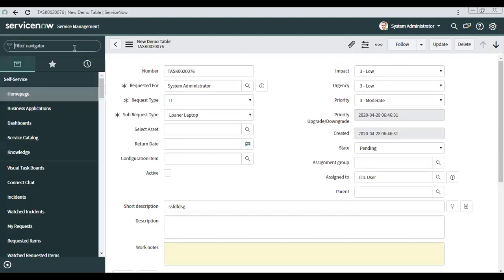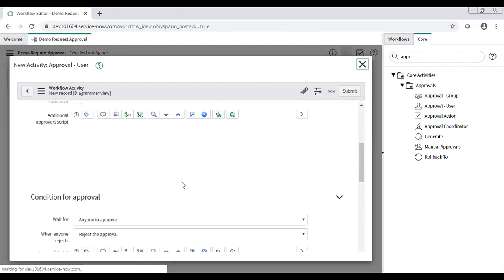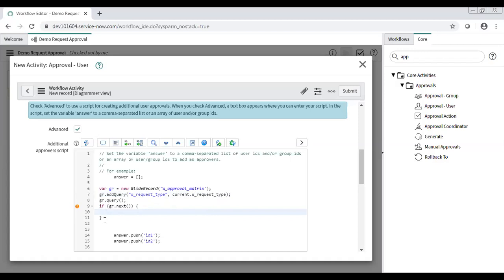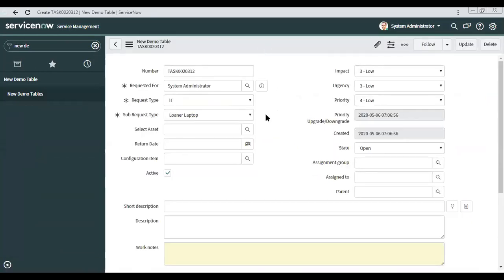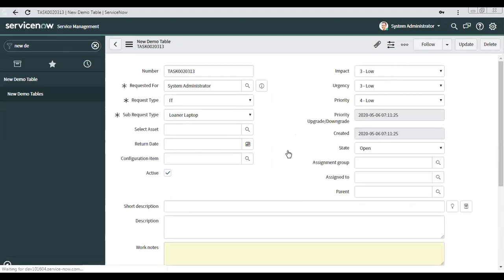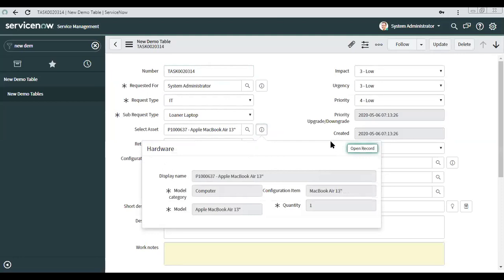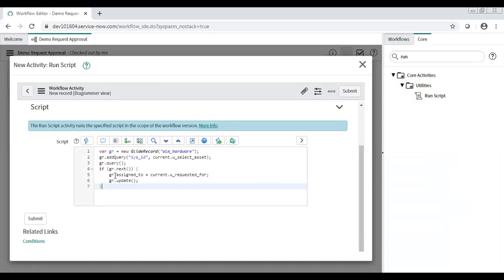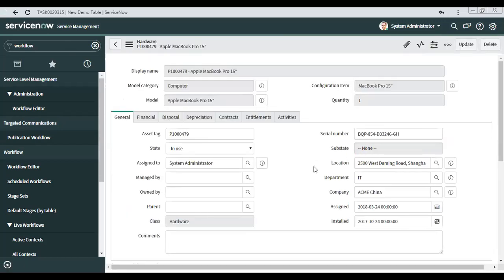8. ServiceNow - Scripting -Part 8